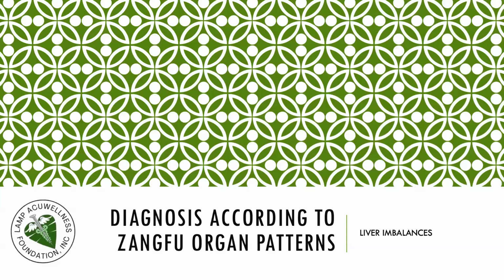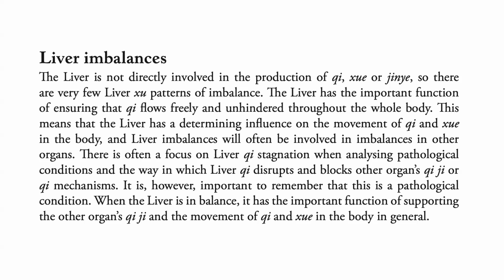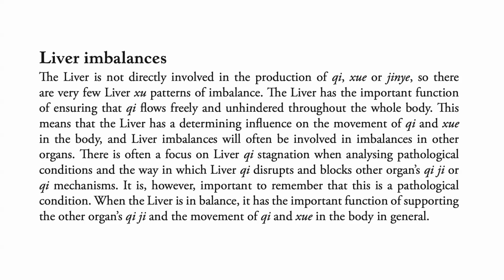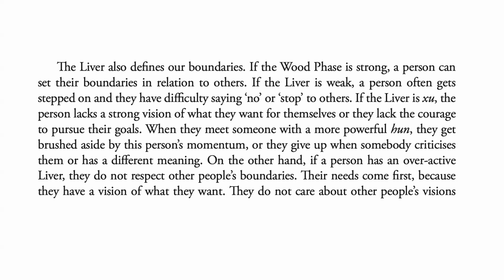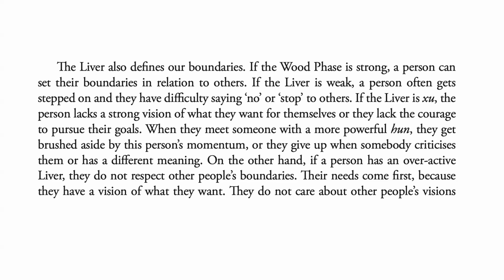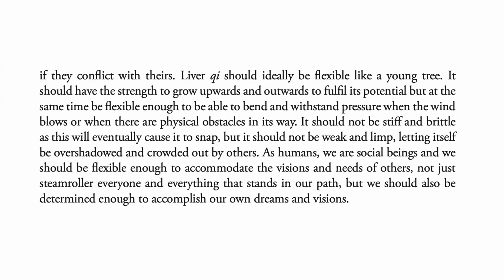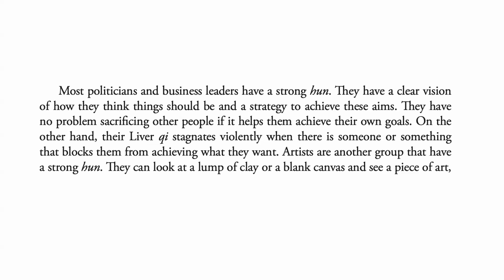LIVER IMBALANCES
According to TCM theory, excessive irritability and anger can affect the liver and result in multiple ailments, including menstrual pain, headache, redness of the face and eyes, dizziness, and dry mouth. Alternatively, imbalance in the liver can result in stormy moods. Diagnosis in traditional Chinese medicine is highly individualized.